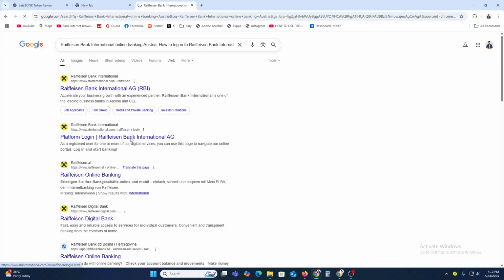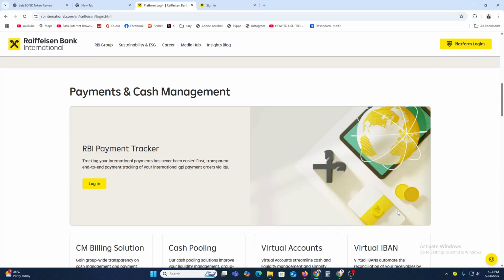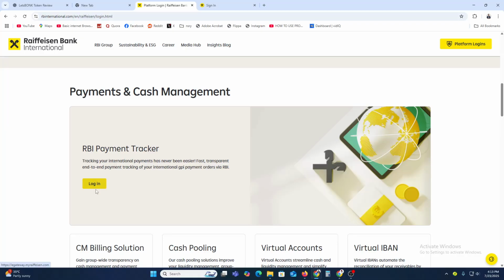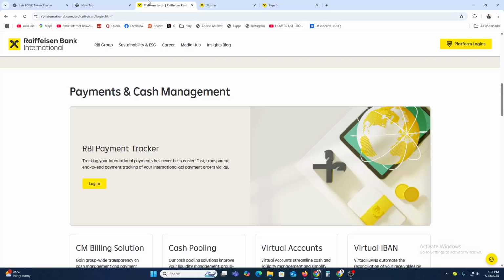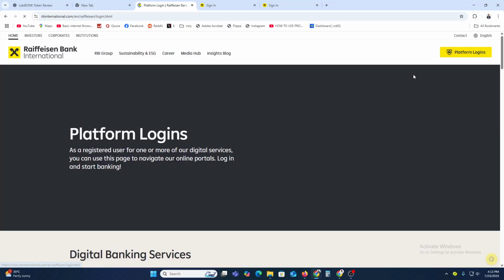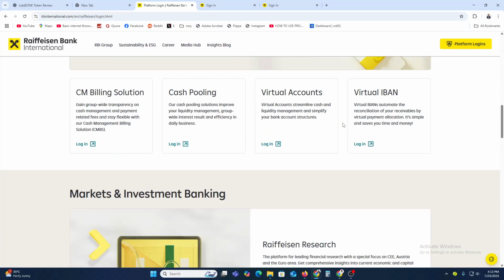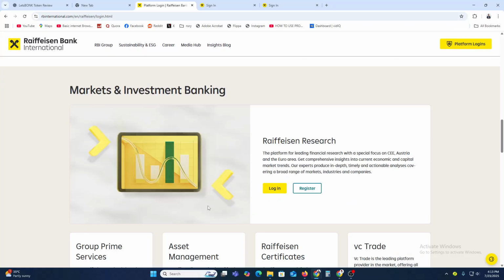How to log in to Raiffeisen Bank International online banking Austria - 2025 (Easy Method)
How to log in to Raiffeisen Bank International online banking Austria
In this video, you will learn how to log in to Raiffeisen Bank International online banking Austria quickly and securely. We guide you step-by-step through the login process, covering important tips for accessing your account safely. Whether you need help with Raiffeisen online banking Austria login, password recovery, or navigating the secure banking portal, this tutorial has you covered.